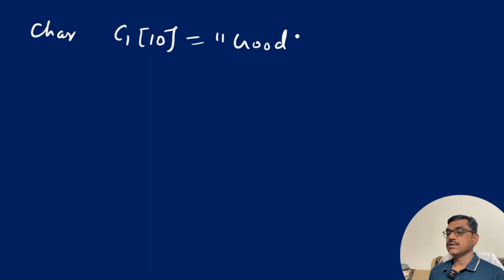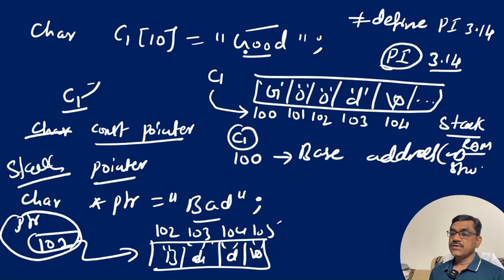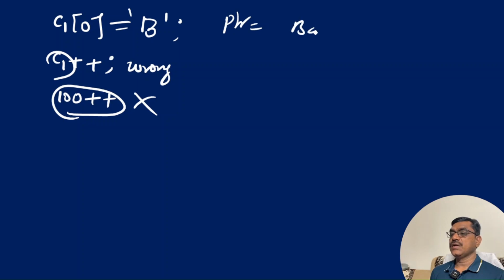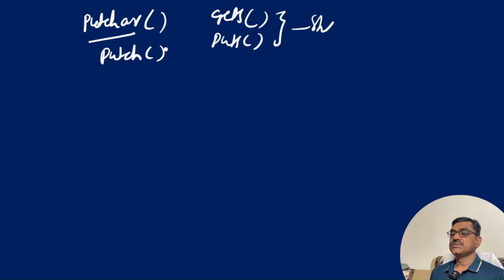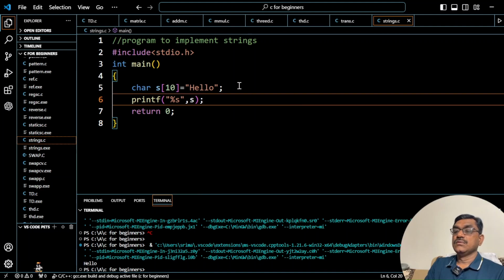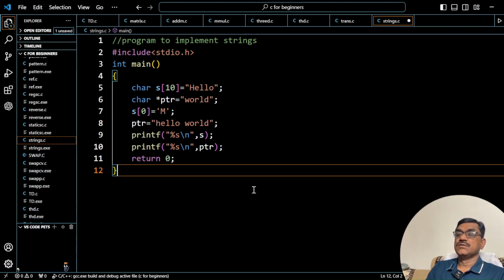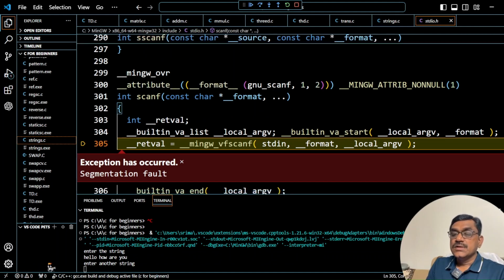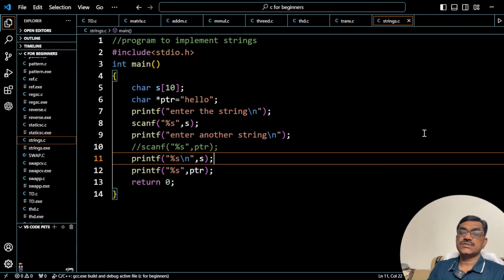C Programming For Beginners | EP - 43 | LearnNCode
Welcome to today’s session on LearnNCode! In this video, we delve deep into strings in C programming. We will cover essential documentation and hands-on programs to help you master string manipulation in C.

Topics Covered:

🔍 In-Depth Documentation:

Comprehensive overview of strings in C.
Detailed explanation of string functions, including strlen, strcpy, strcat, strcmp, and more.

🔧 Hands-On Example Programs:

Practical implementation of string operations such as copying, concatenation, comparison, and more.
Step-by-step walkthrough of real-world string manipulation programs.

📄 Code Walkthrough:

Thorough exploration of common string handling tasks with clear examples.
Best practices for working with strings in C, ensuring efficiency and avoiding common pitfalls.